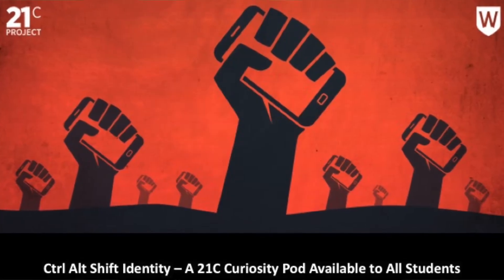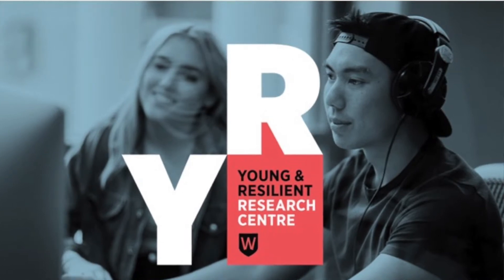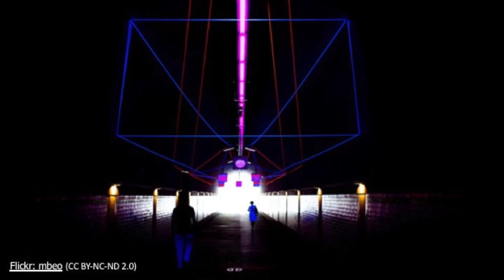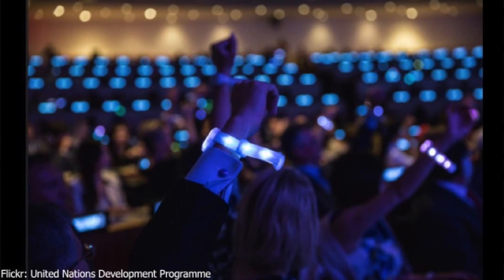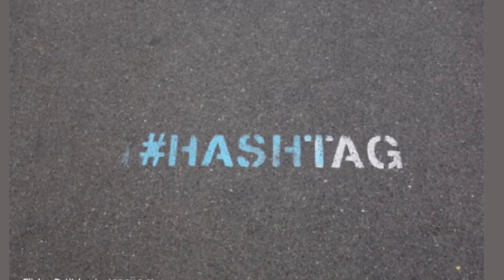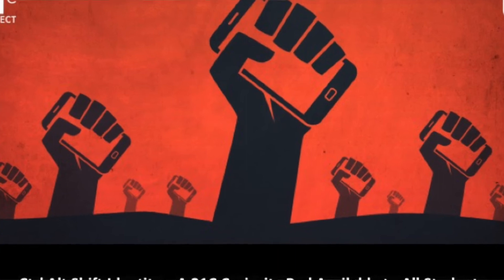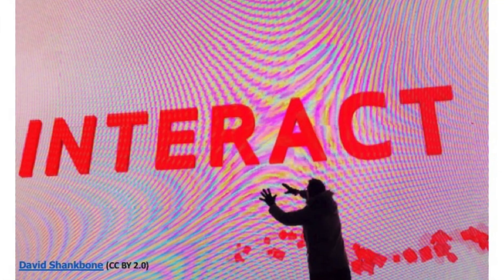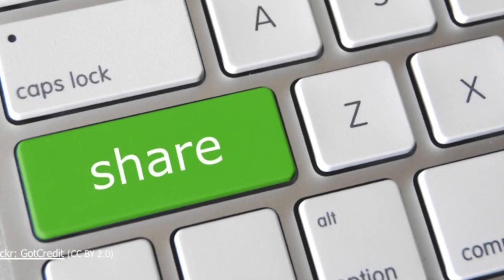Ctrl Alt Shift Identity - A Curiosity Pod from Western Sydney University's 21C Curriculum Project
In this video, Dr Jenna Condie (Western Sydney University) introduces Ctrl Alt Shift Identity, a 21C Curiosity Pod designed with students and staff from the University's Young and Resilient Research Centre.

This Curiosity Pod interrogates who we are becoming in digital times. It grounds our increasingly digitalised identities within the intersecting crises of pandemic, protests, climate change, and persistent social injustices. What kinds of identities are we making and what new subjectivities are possible? In this C-Pod, you can shift your ‘identity project' through the stories you tell about yourself, the narratives you share, the communities to which you belong, and the movements you participate in. By doing things differently in digital spaces, you can find your purpose, your people, and your planet. This C-Pod invites students to (re)consider who they are in relation to others, and figure out what constitutes meaningful social media practices to them. Together, students will determine how they can best leverage digital platforms for identity formation, civic engagement, creativity, belonging, and social change.

Students at Western Sydney University can sign up to participate in this C-Pod via the 21C Curriculum Project